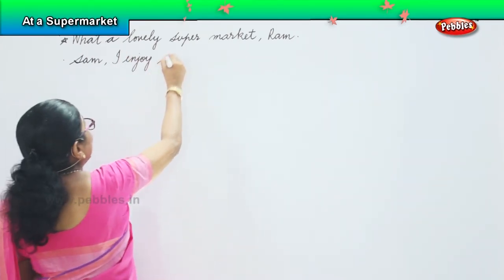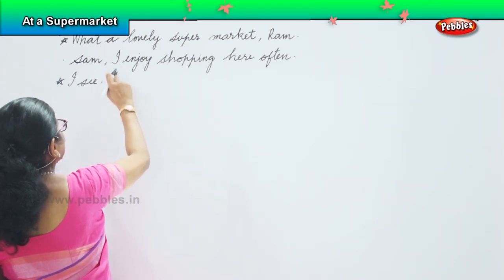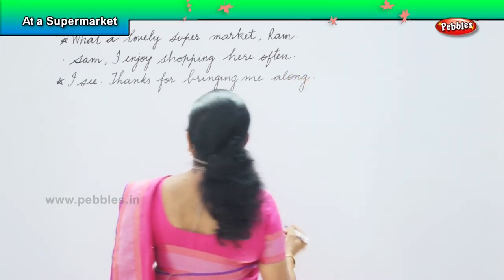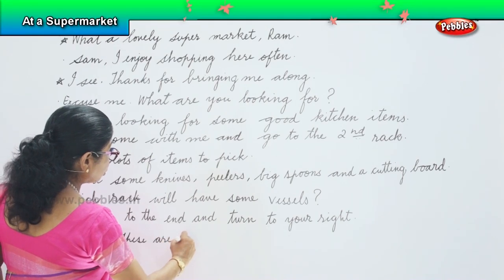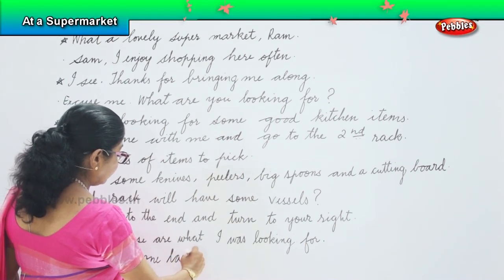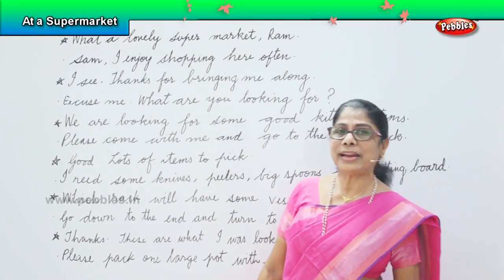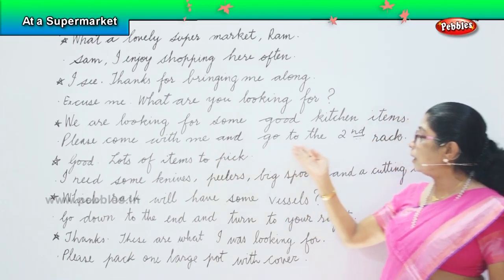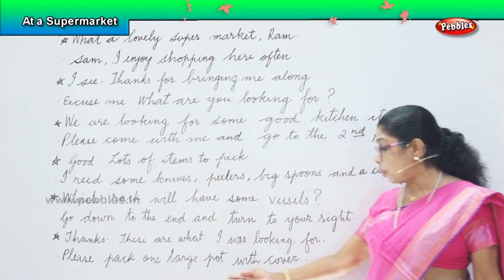Spoken English Conversation for Kids | At a Supermarket | English Grammar for kids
Children usually learn to speak their own language with a lot of support from their parents. Children are used to copying what their parents say. So with English too, no matter what your own level is, you can help!

Children may lack confidence in speaking English – seeing their parents using English in various situations around the home may help them feel more comfortable speaking English. And of course it is good for children to see English being used in a place other than school.

Make a note of what they are studying
On this website, or in your child's coursebook, you can find the language that your child will be practising at school through their Oxford coursebook. You can make a note of the language focus for each term and use this to try and focus any English activities around that.

Having "Time for English"
Children need a reason to communicate in English. If both parent and child can communicate more effectively in your mother tongue, children will be less motivated to join in. Allocating "Time for English" for a focussed period of time in a day helps (ten minutes, perhaps?) – and preparing the children in advance helps too. "We have Time for English in five minutes time."

For young children, having a toy that you pretend speaks only in English is a good way to make English fun and meaningful. Your English time could be Time with Harry perhaps. As you do your activities, Harry could say simple phrases: Very good! What's that in English? etc.

Doing everyday things
Look at, and listen to, the phrases in the language bank (PDF, 90KB).
You can repeat these phrases while you do everyday things, like laying the table, going shopping, putting things away. Repeat these phrases more often than you would naturally.
Let's put the plates here.
That looks nice!
OK. Three yogurts.
This goes here.

Getting the children to respond
The next step is to try to use phrases for children to act on and respond to in English. So during these everyday events, ask children to help or ask them about their opinions.
Where is your book?
Can you put the spoons on the table?